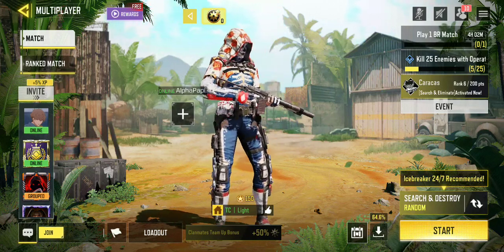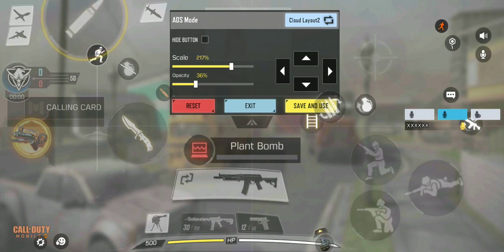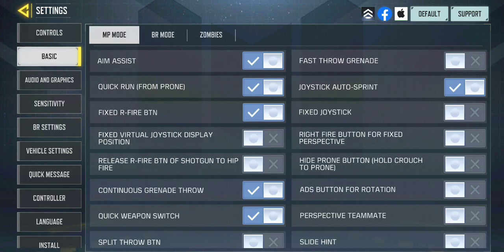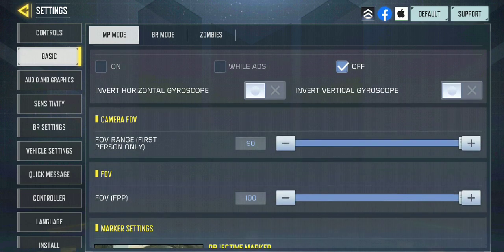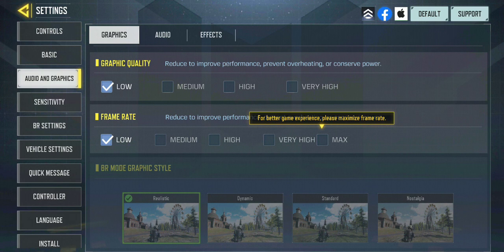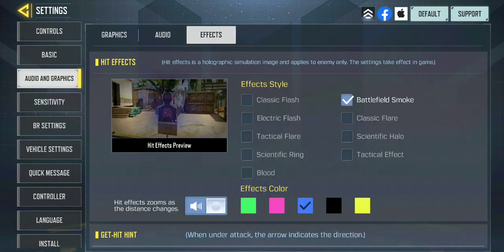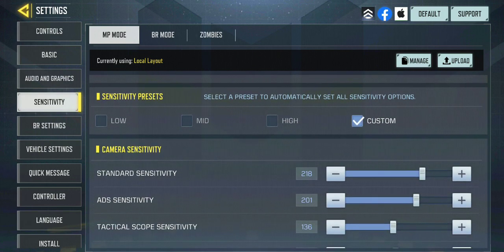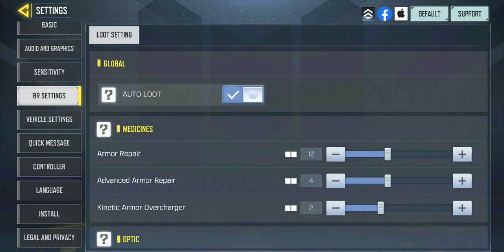5 tips and tricks most players don't use | MP Ranked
a couple quick easy tips to become pro in CODM fast